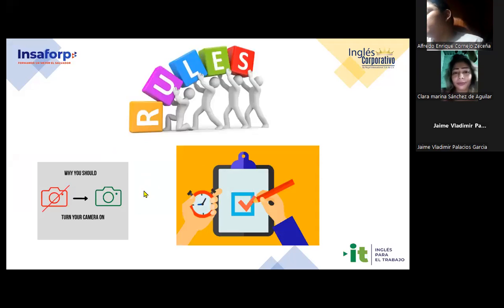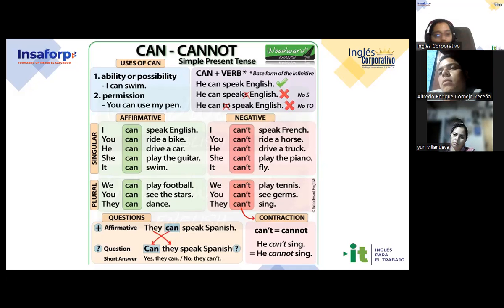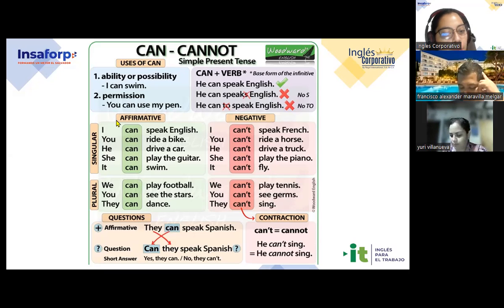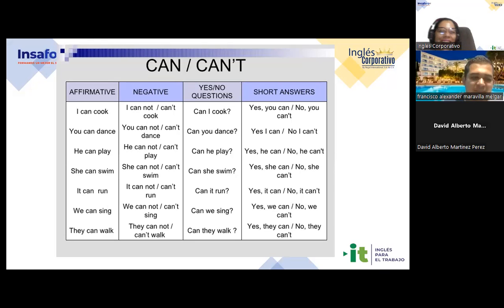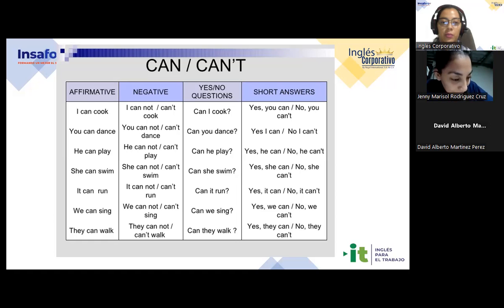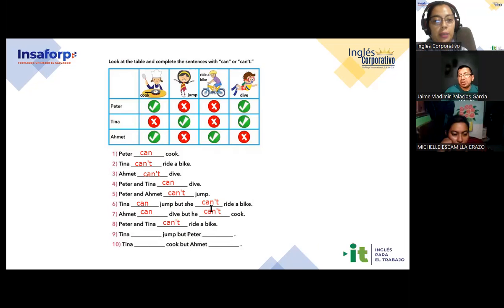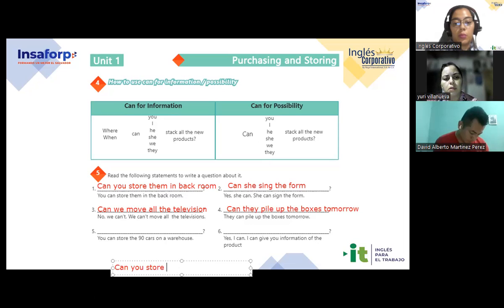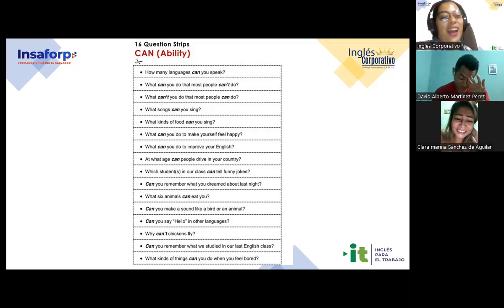Session 03 01-09-2023-AC29750-0020-2023-Carranza- can for information and possibility